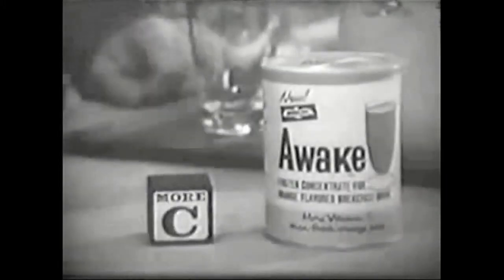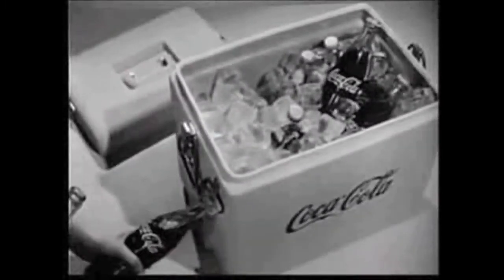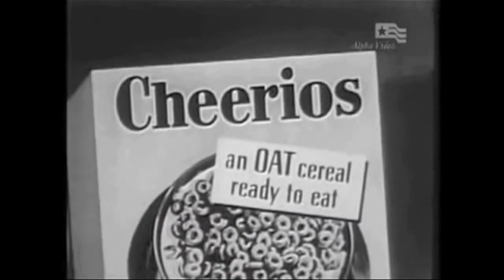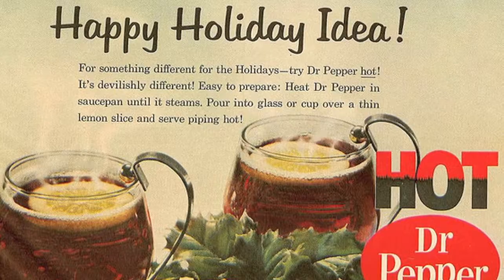RETRO THANKSGIVING | HOT DR.PEPPER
USE CAUTION:
Heat + glass = not fun times.
Let cool before pouring SLOWLY into glass.

Would you serve this delightful drink at your Thanksgiving Dinner?
XOXO
Miss Semi Sweet